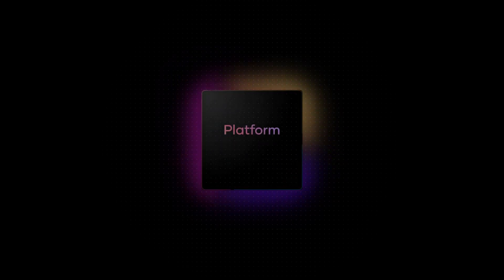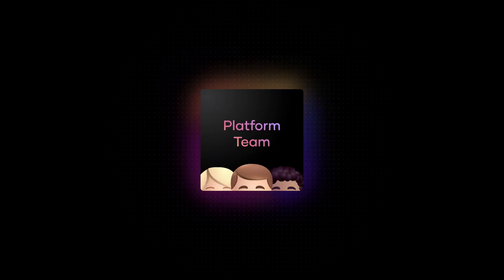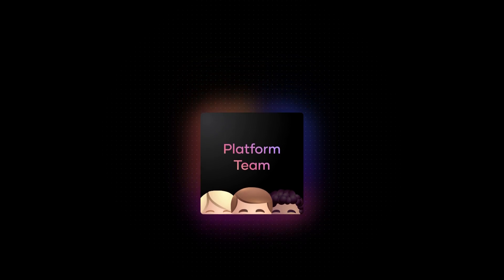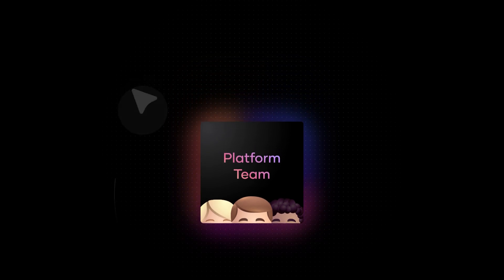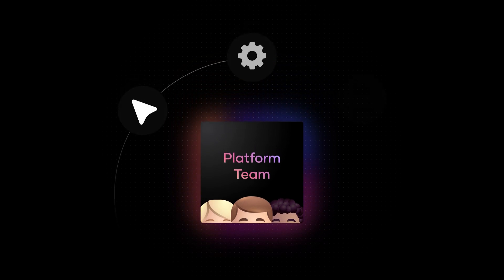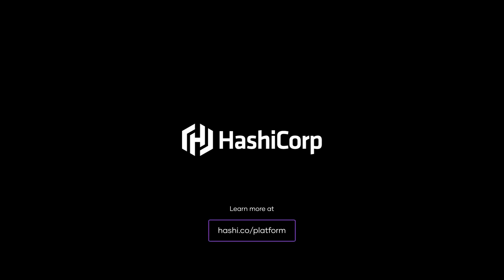What is a platform team?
HashiCorp’s ecosystem of cloud automation products is helping platform teams in the world’s biggest companies move to a cloud operating model.

A platform team is a centralized group of engineers that choose, build, and run the core parts of your cloud environment. Platform engineers partner with developers and other stakeholders to introduce, manage, and refine new technology.

HashiCorp products help platform teams deliver powerful applications with pragmatic operations processes that can be scaled across your entire organization.